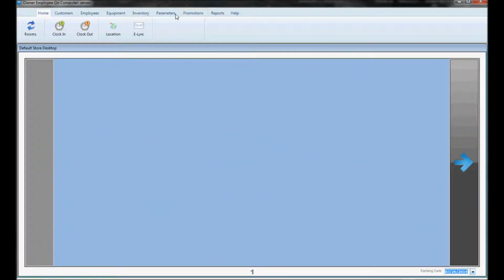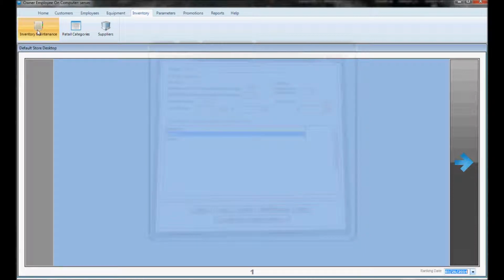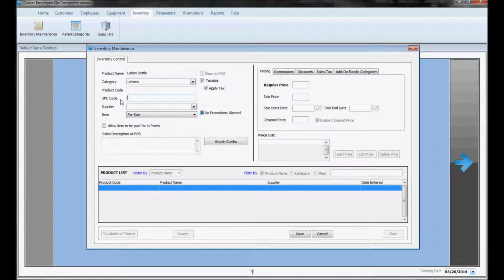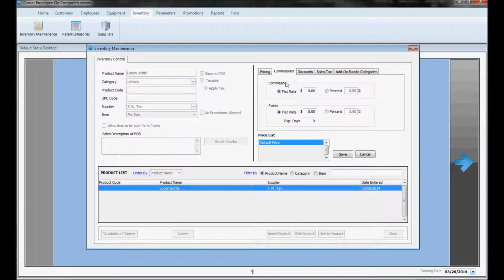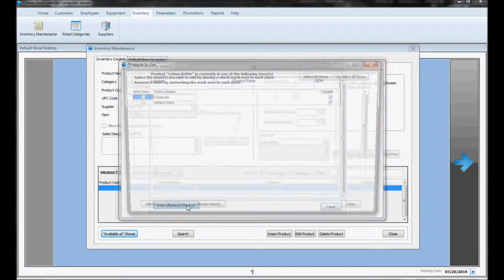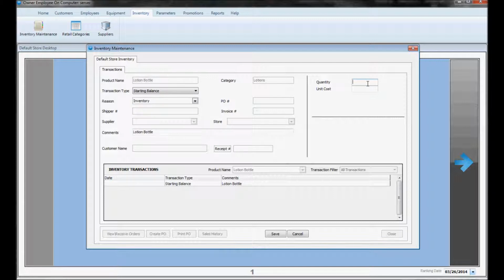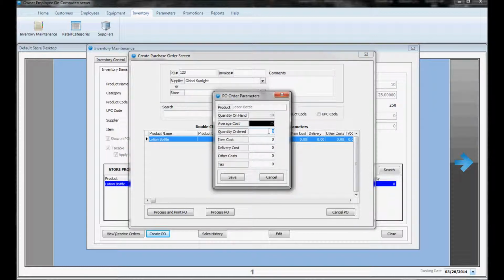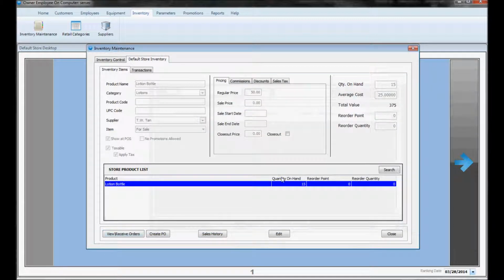Version 8 - Inventory Maintenance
Version 8 Inventory Maintenance tutorial on how to easily set up inventory in SunLync